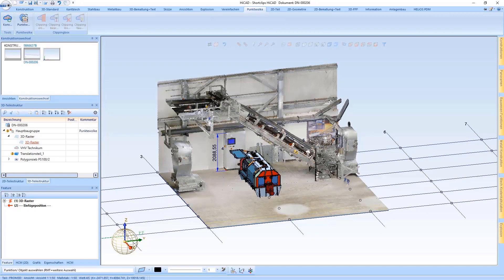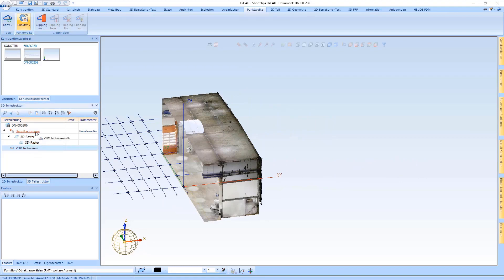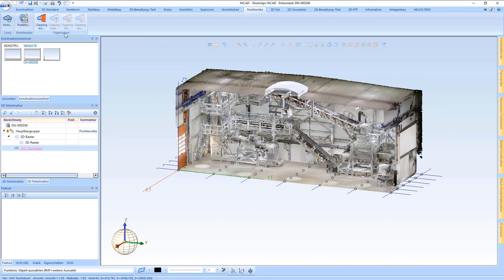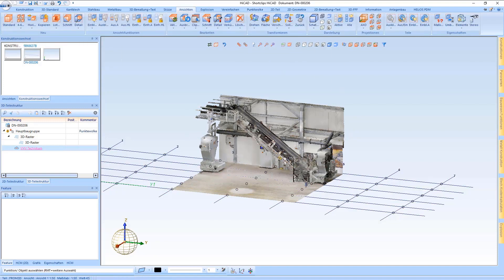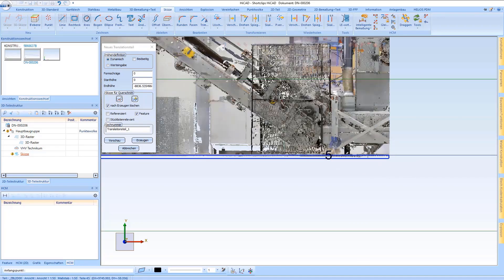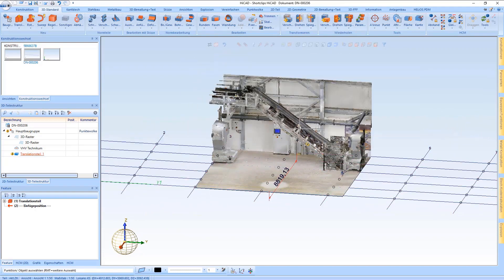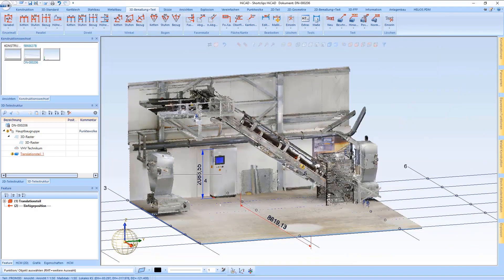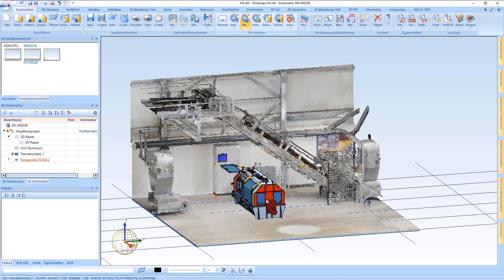HiCAD 2020: Point Cloud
The new Extension Module HiCAD Point Cloud provides an associative solution for the integrated representation of point clouds in HiCAD. Besides the import of common point cloud formats, the imported point cloud can be placed and clipped in HiCAD. When drawing CAD geometries, you can also refer specifically to point information from the point cloud. A prerequisite for using the new module is either one of the Basic Modules HiCAD Creator or HiCAD Solution.